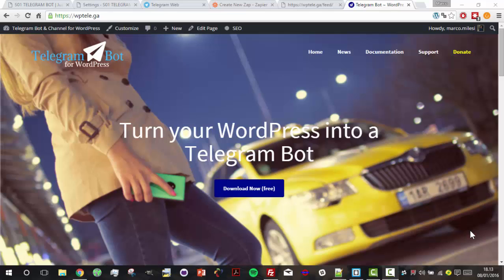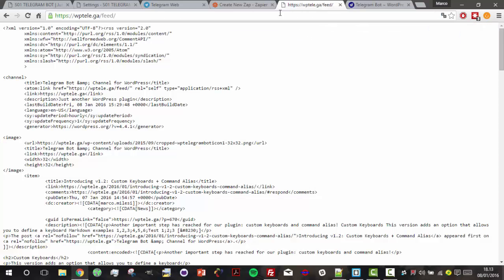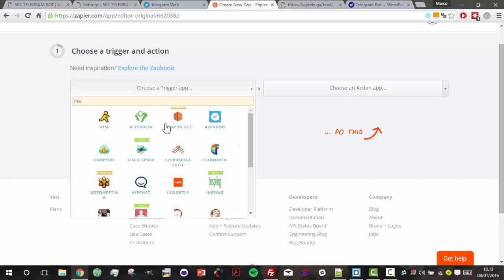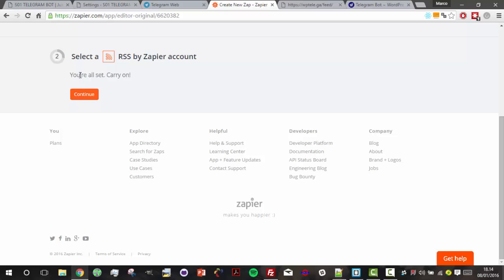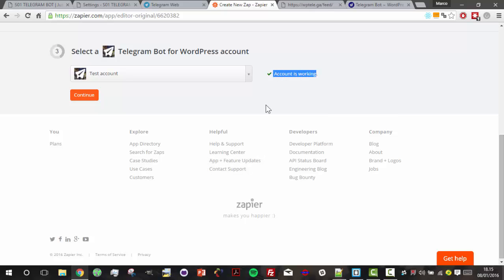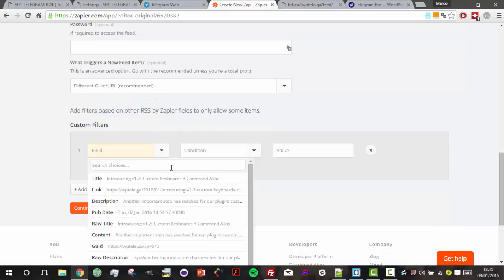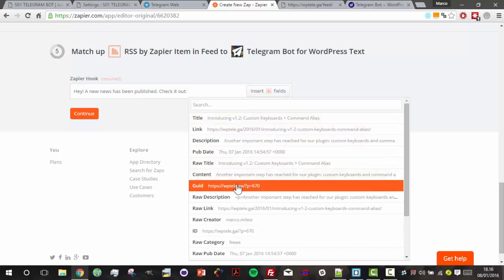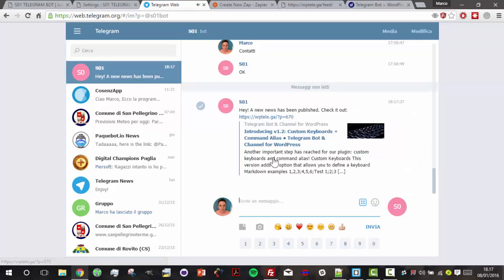Publish RSS to Telegram with WordPress (Bot and Channel)